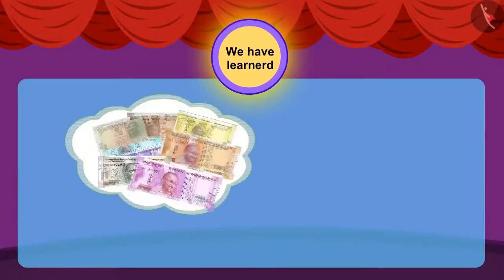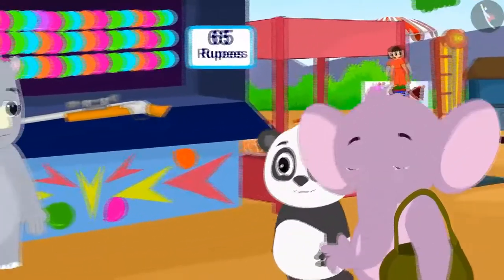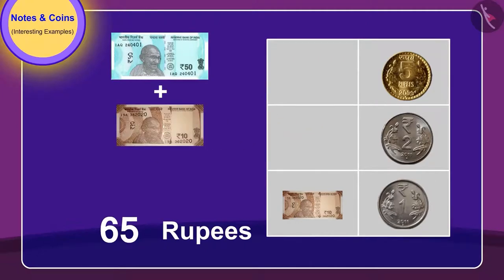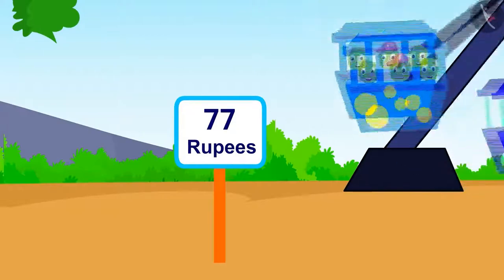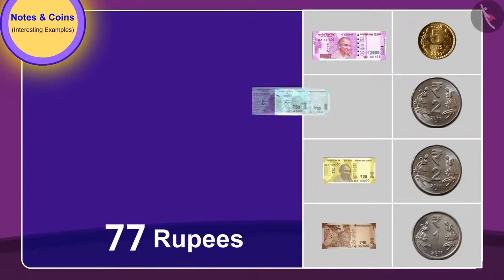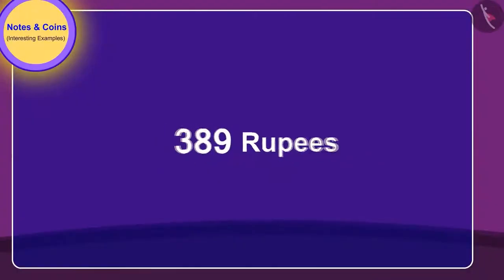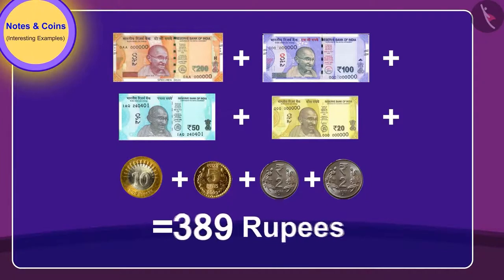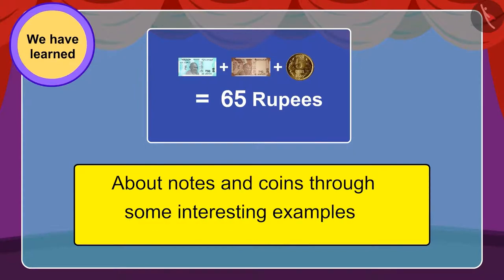Class 3 Maths Chapter 14 "Rupees and Paise" (Part 2) cbse ncert